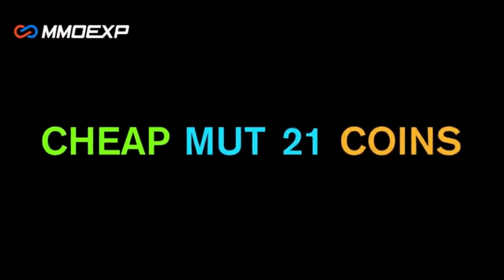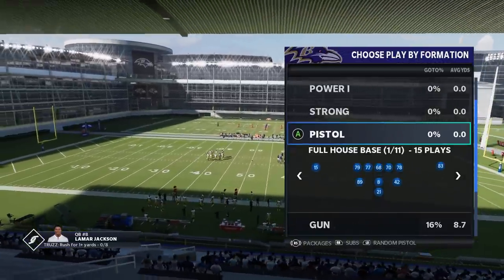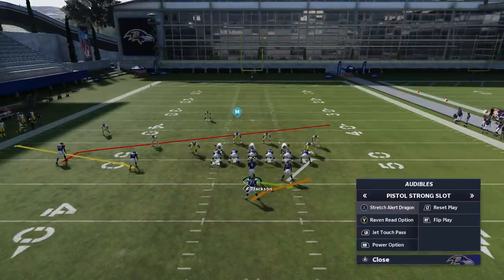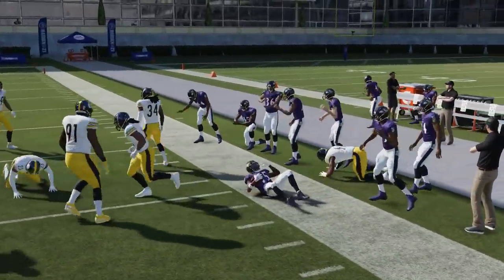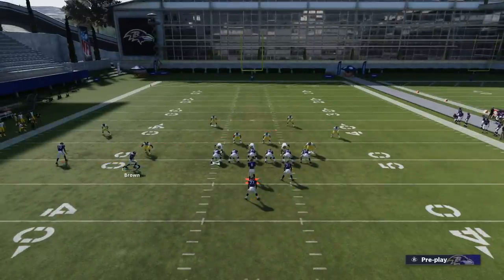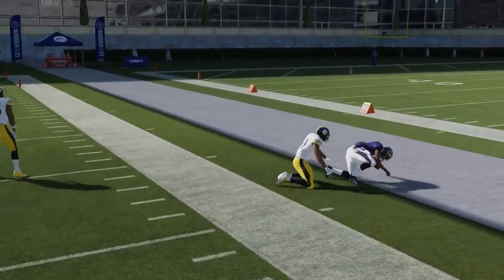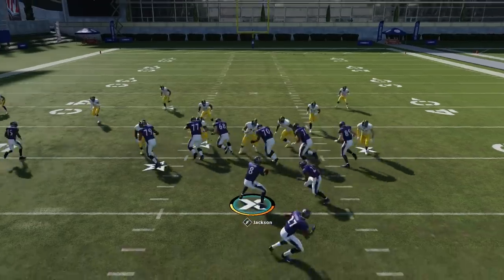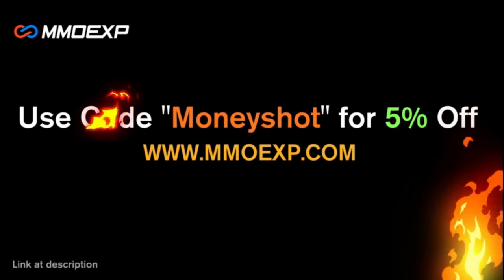THIS IS A CHEAT CODE! The Most BROKEN RUN PLAY in Madden NFL 21! 5 EXPLOSIVE Money Play Scheme! Tips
This run formation is an ABSOLUTE CHEAT CODE! The best run play scheme in madden nfl 21 by far. Average 10 + yards a carry easily with this explosive 5 money play scheme. Madden 21 offense tips and tricks